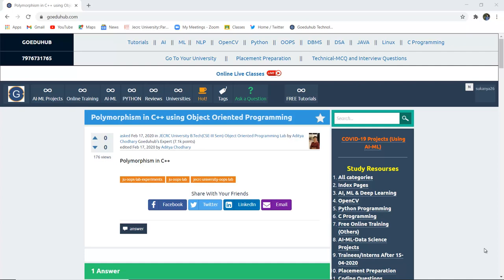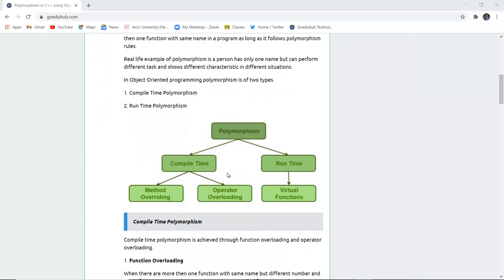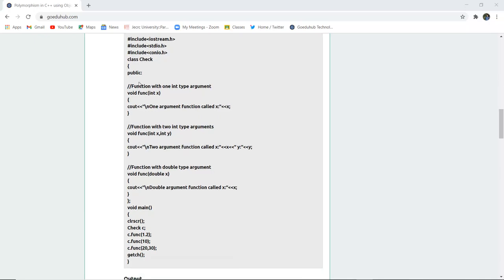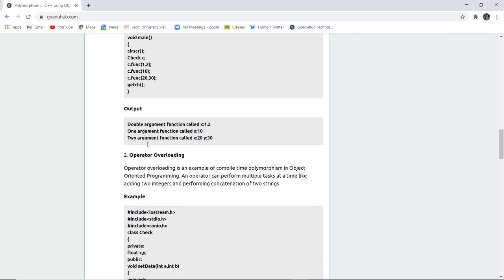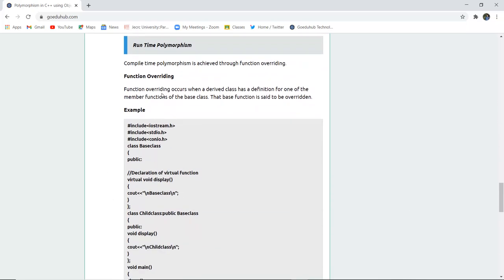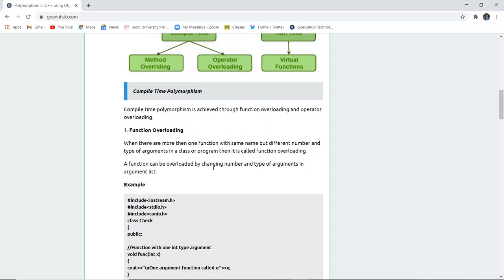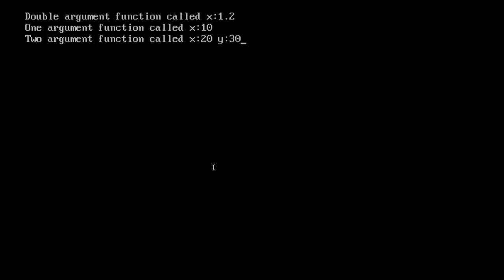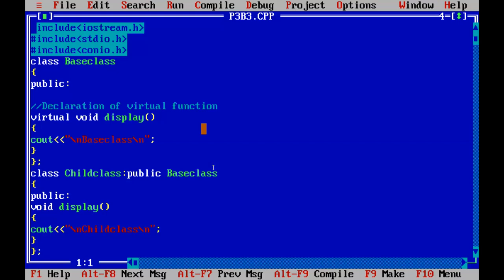Polymorphism in C++ using Object Oriented Programming|Function Overloading & Function Overriding c++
What is meant by polymorphism in c++, types of  polymorphism in c++
Function Overloading & Function Overriding c++ with example.